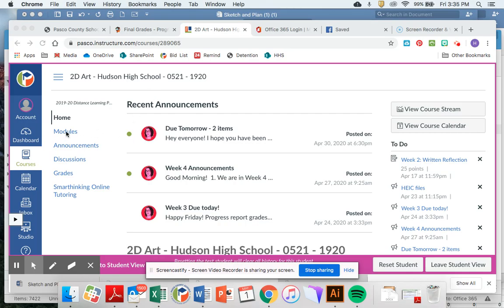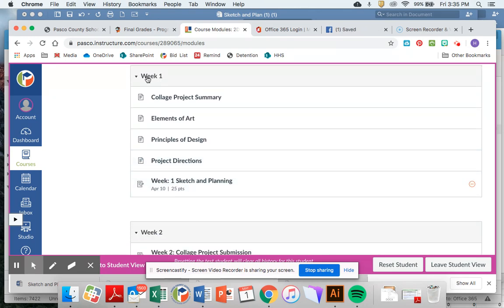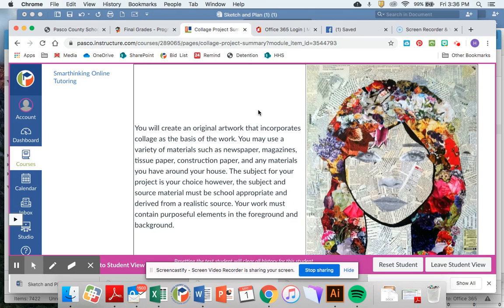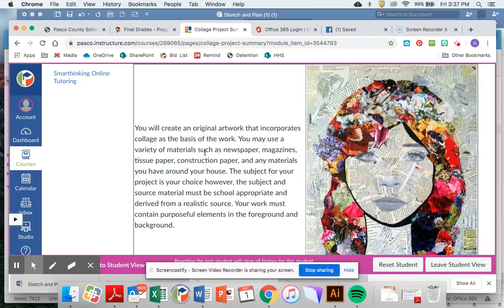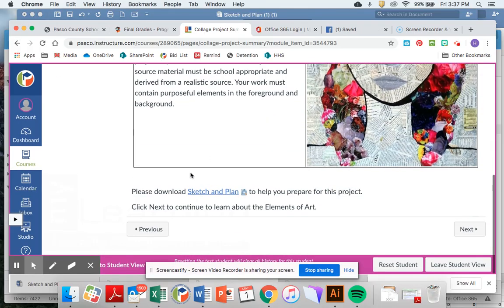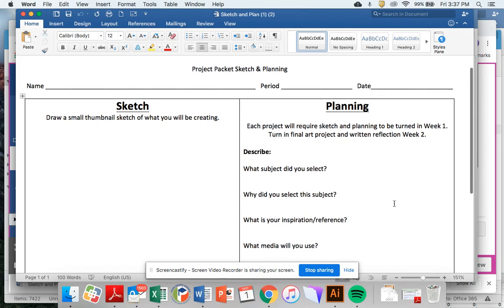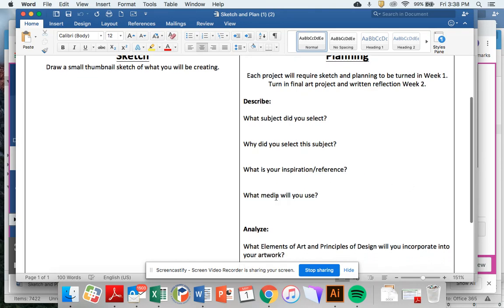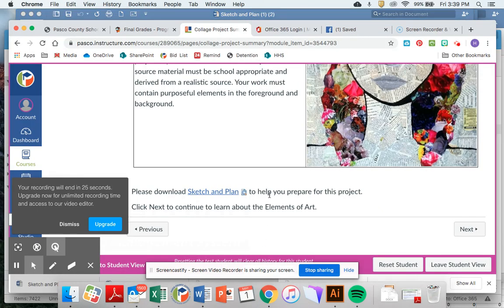2D Art: Week 1 - Part 1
Video 1 for 2D Art - Week 1

This video takes you from the home page of our course, through the announcements to the modules and week 1.